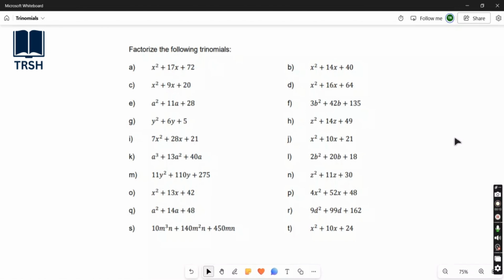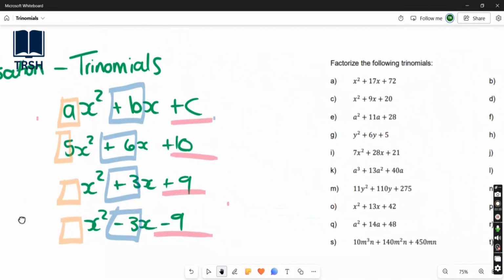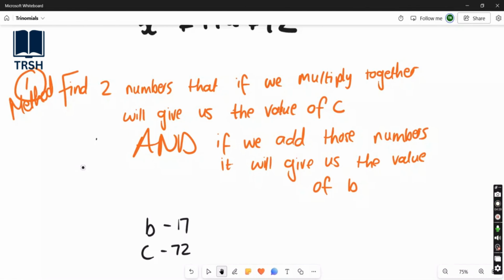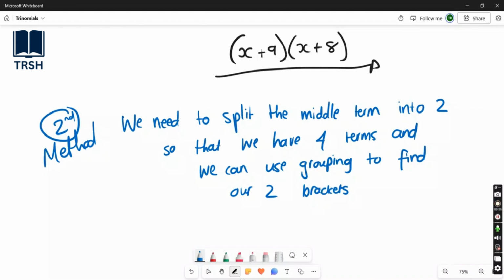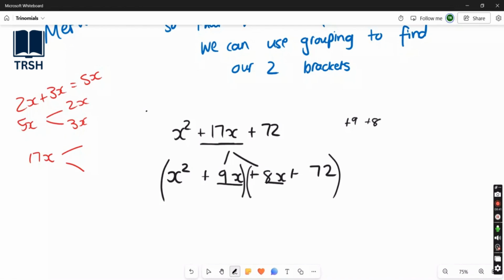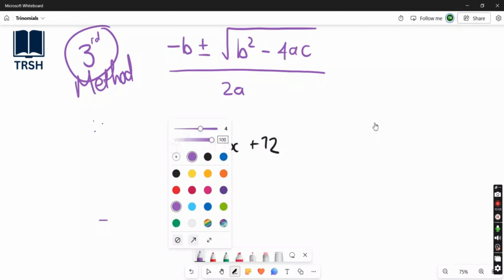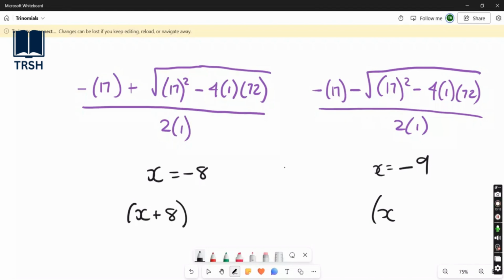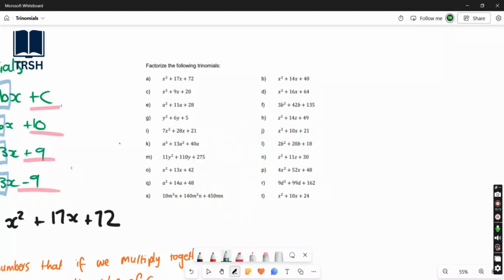How to Factorise Trinomials – 3 Methods Explained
In this lesson, you'll learn how to factorise trinomials (quadratic expressions) step-by-step using a simple and effective method.

We start with easy examples and gradually move to more advanced questions so you can build confidence and master the skill.

📚 In this video you will learn:
✅ What a trinomial is
✅ How to factorise expressions of the form x² + bx + c
✅ Finding two numbers that multiply and add correctly
✅ Step-by-step factorisation method
✅ Beginner, intermediate, and advanced examples

This is one of the most important topics in Algebra and is often tested in exams. By the end of this video, you'll be able to factorise trinomials quickly and confidently.

Factorisation, Algebra, Equations, Functions, Trigonometry, and Exam Preparation.